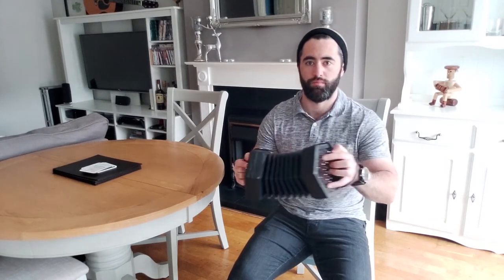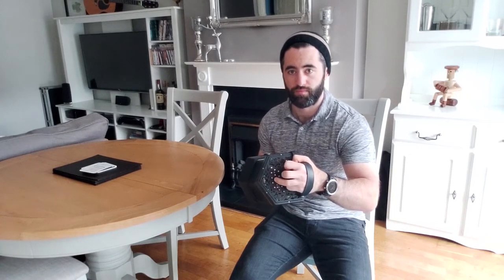Jig - Paddy Fahey's - Concertina Lesson - Level 5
In this video I one of the many Paddy Fahey Jigs in the key of F major. It is played at Slow, Medium and Fast speeds.